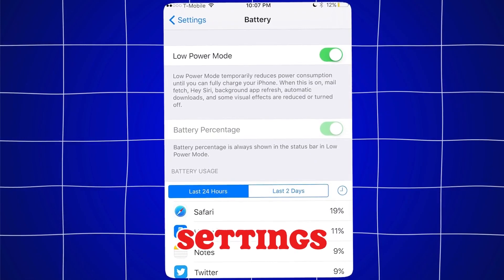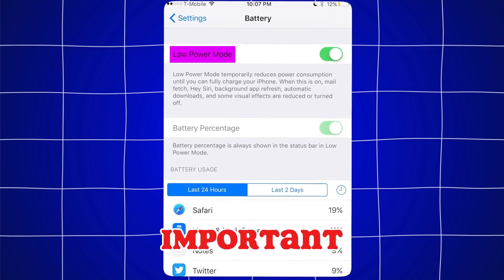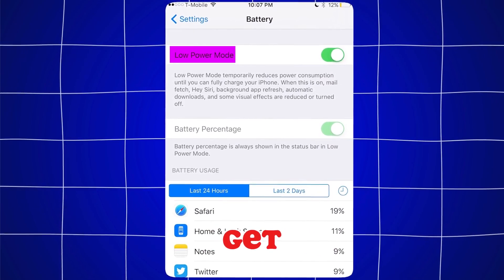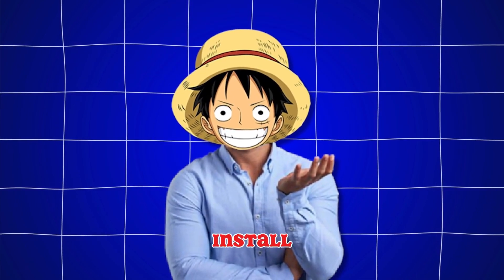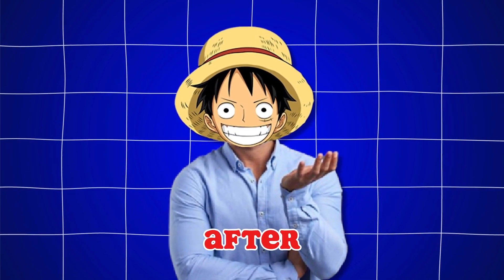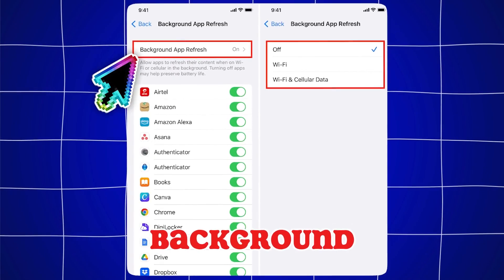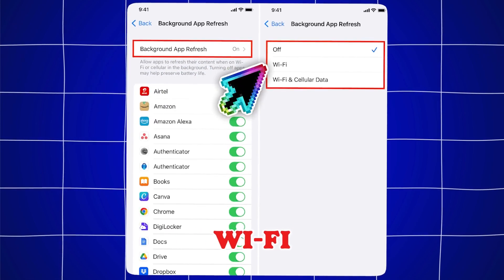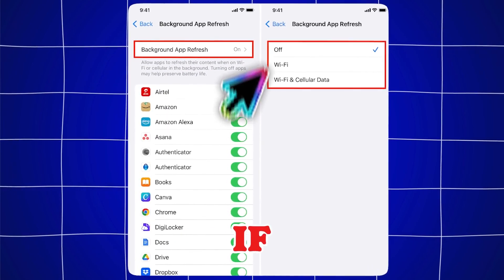Download & Install Updated Delta Executor iOS for Roblox | Best Executor for Roblox on iPhone & iPad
Delta Executor for iOS, iphone , ipad - how to install delta executor without key, bypass key for free. best executor for roblox mobile 2024 and 2025